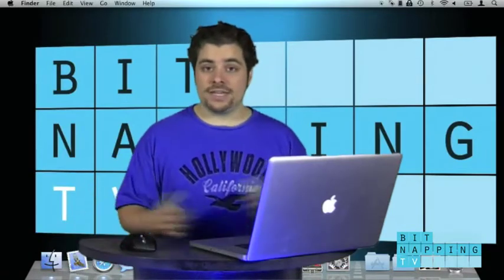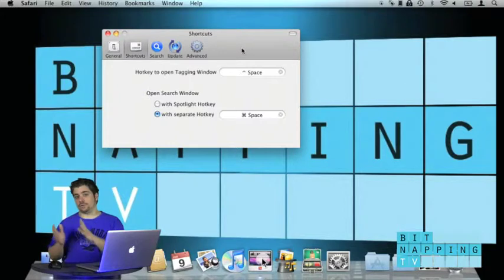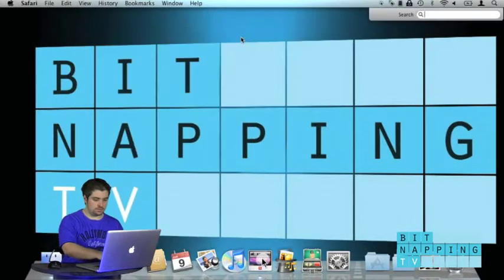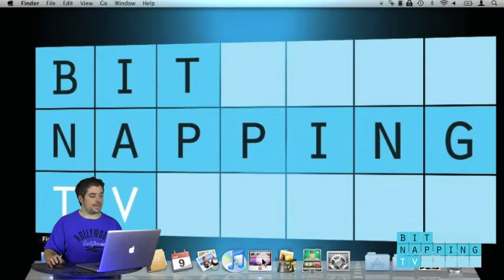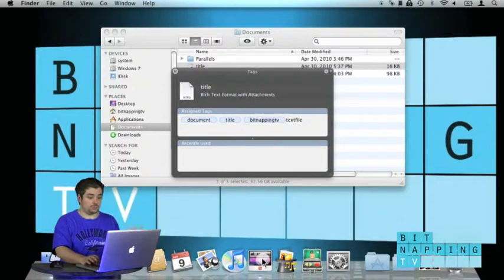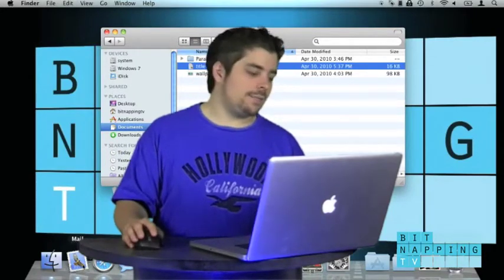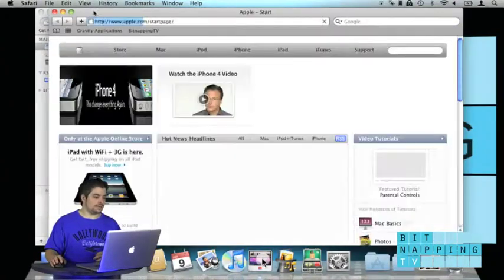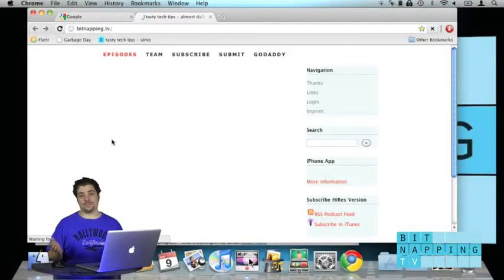BitnappingTV #106 Tags 2.0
Spotlight is great for searching but to be honest it could be more powerful. If you are a tagging fanatic as we are, you will love Tags 2.0 It gives you a lightning fast search and the ability to tag virtually every file in every place and application on your system.